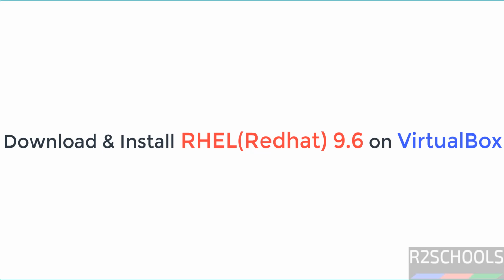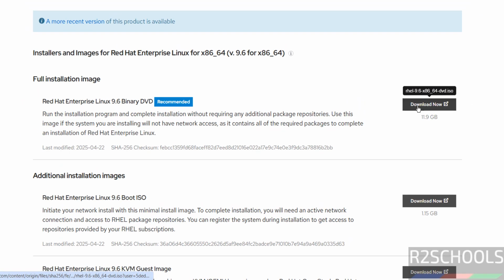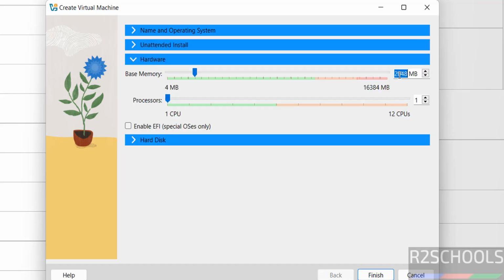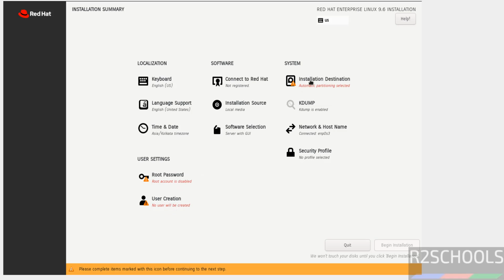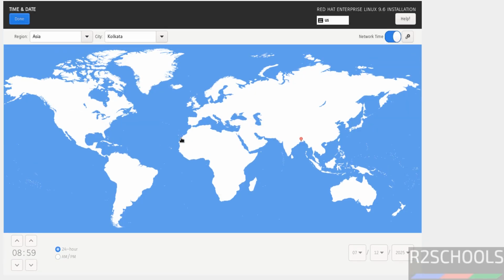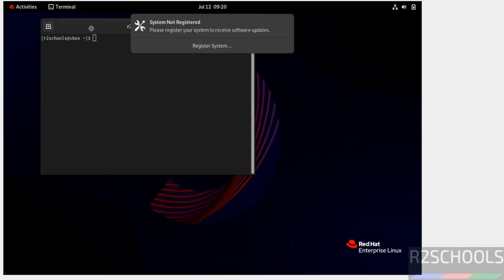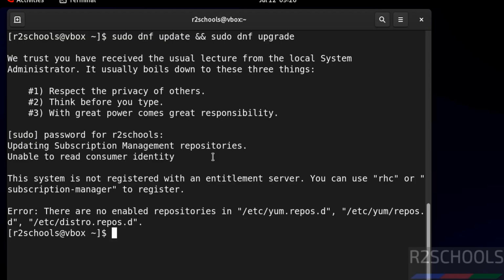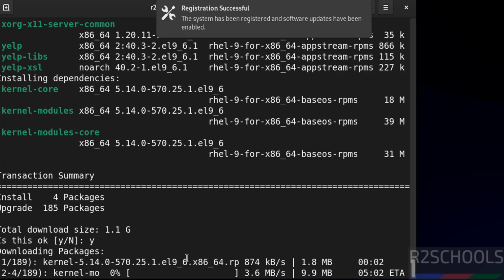RHEL 9.6 Installation on VirtualBox – Beginner's Guide | 2025 update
In this video, we will see How to download and install Redhat Enterprise Linux*RHEL) 9.6 on VirtualBox.

How to download and install Red hat Enterprise Linux 9.6 on VirtualBox,
How to download and install RHEL 9.6 on VirtualBox,
Download and install Red hat Enterprise Linux 9.6 on VirtualBox,
Download and install RHEL 9.6 on VirtualBox,
Install Red hat Enterprise Linux 9.6 on VirtualBox,
Install RHEL 9.6 on VirtualBox,
Download Red hat Enterprise Linux 9.6,
Download RHEL 9.6,
Download and install Red hat Enterprise Linux 9.6,
Download and install RHEL 9.6,
RHEL 9.6 installion on VirtualBox,
Redhat 9.6 installation,
RHEL 9.6 download and install,
Redhat 9.6 download and install,
Redhat 9.6 installation step by step,
RHEL 9.6 install,
Download RHEL 9.6 ISO,
Redhat 9 ISO Download for VirtualBox on Windows 11,
Download latest RHEL 9 ISO for VirtualBox on Windows,
Download latest RHEL 9 ISO for VirtualBox on Windows 11,
Download RHEL 9.6 for VirtualBox in Windows 11,